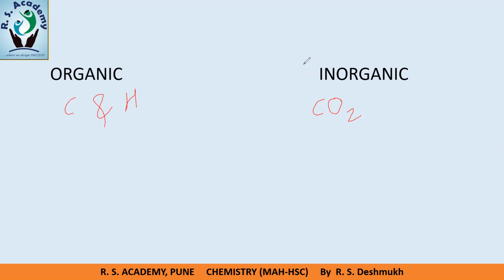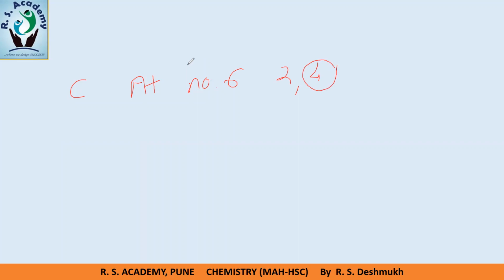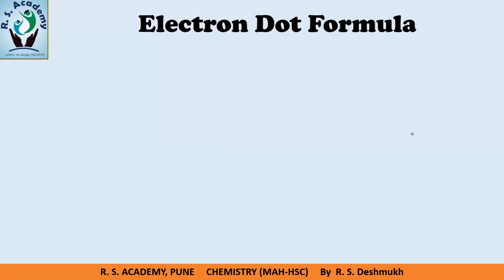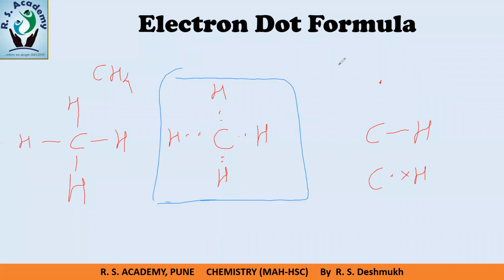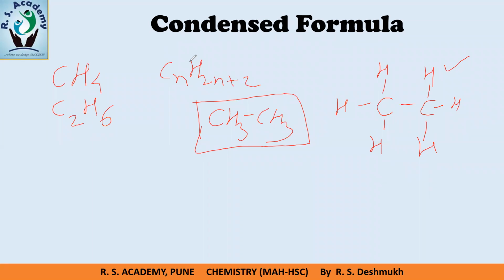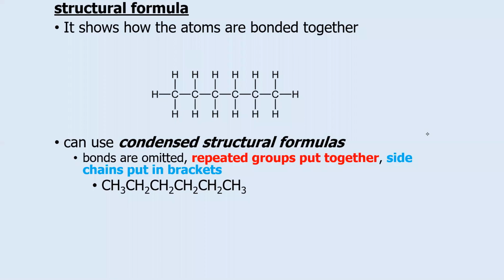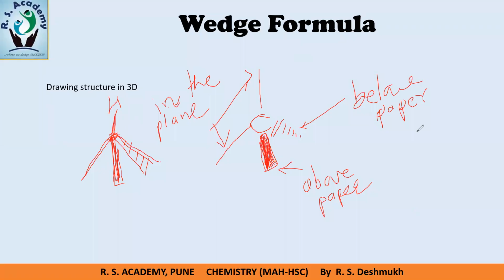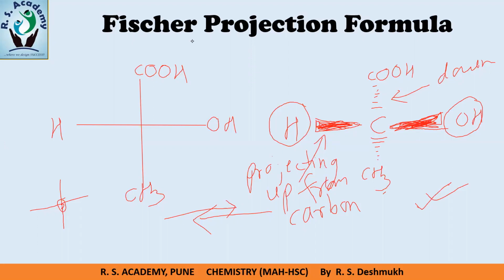Basic principles of organic chemistry | Class 11 | JEE NEET CET | Maharashtra board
Electron dot formula, wedge formula, bond line formula, Fischer projection formula, Newman projection formula, Sawhorse formula